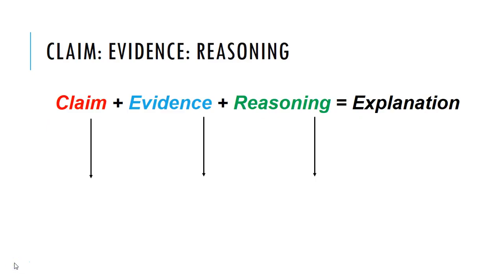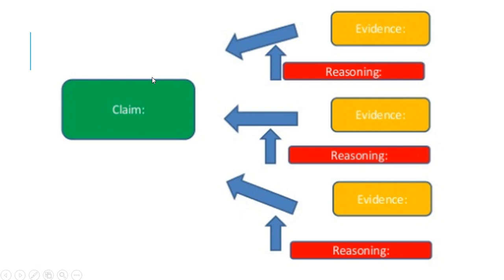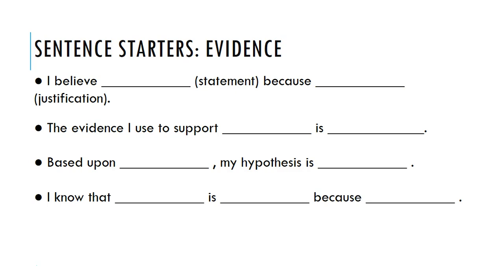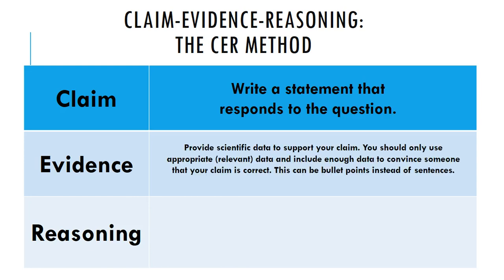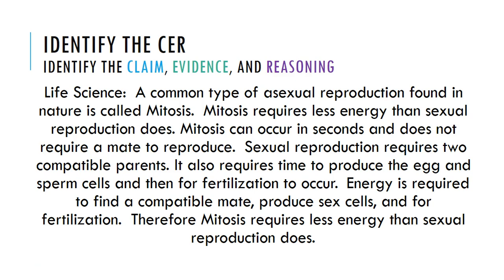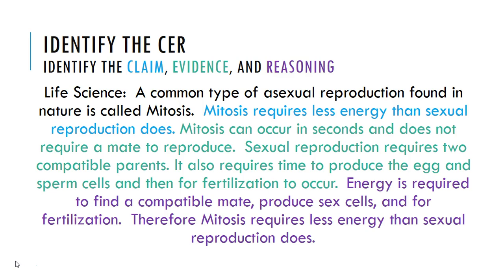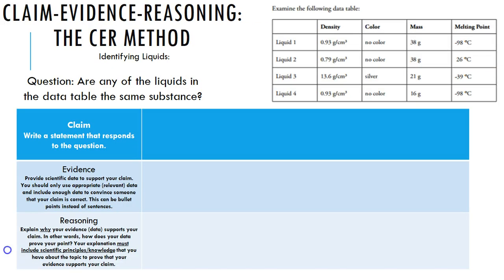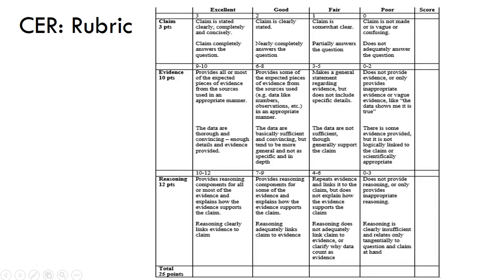How to Write a CER Pargraph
Mit 806: Assignment 6